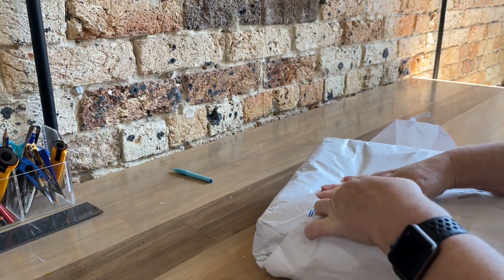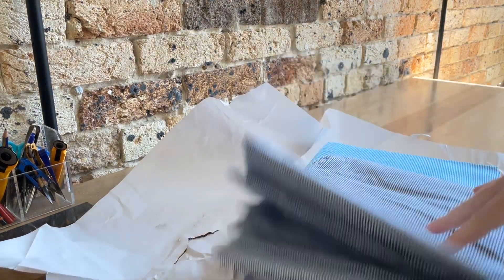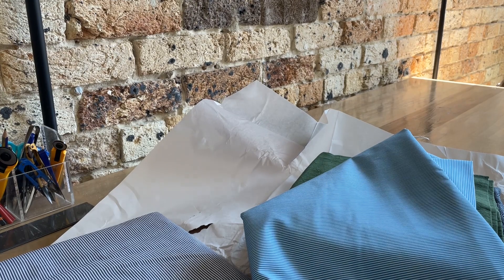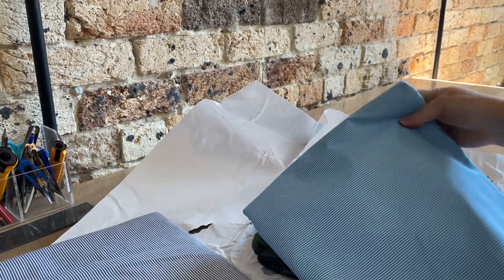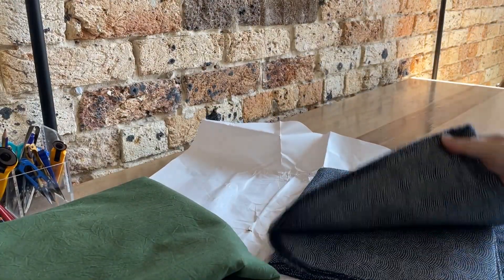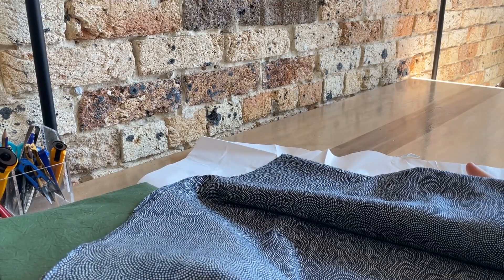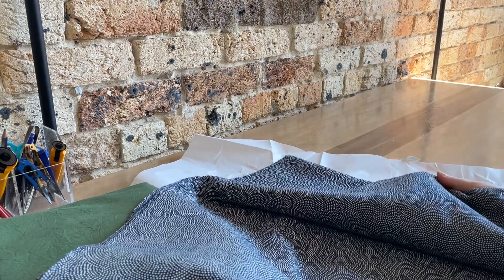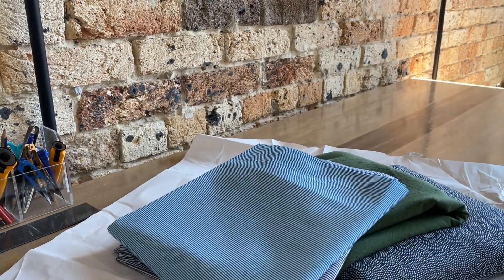Fabric Haul from Fibresmith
Join me as I unwrap my latest fabric purchases from Fibresmith.

Fibresmith is based in Melbourne Australia, have an online store and open frequently for warehouse sales, they specialise in high quality basics, fabrics from Japan and knitting yarn.

Hear all about what I've chosen and my plans for what I'm making when I get the time!